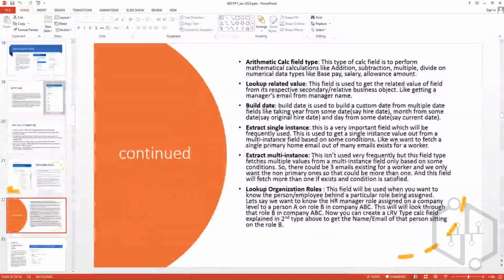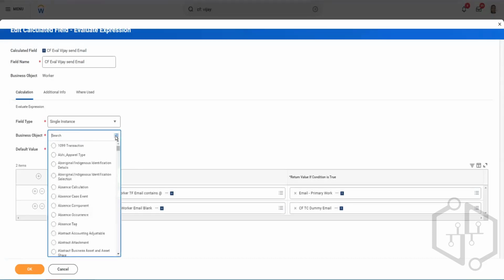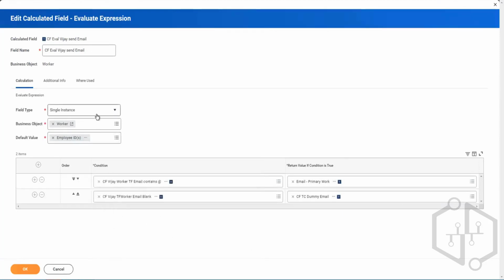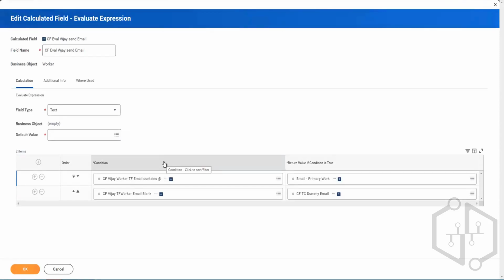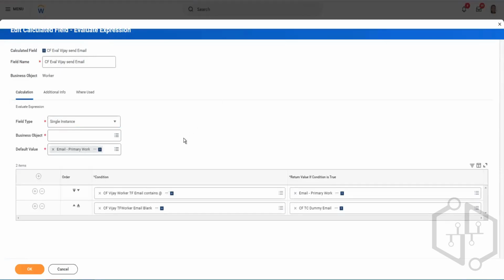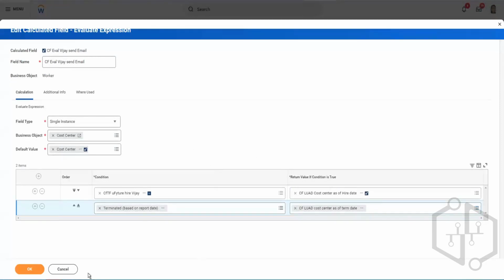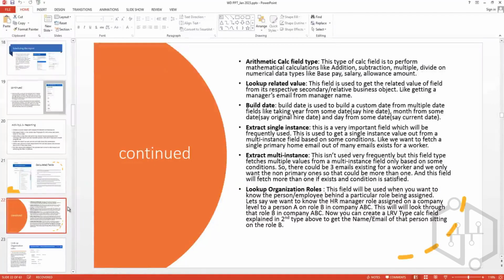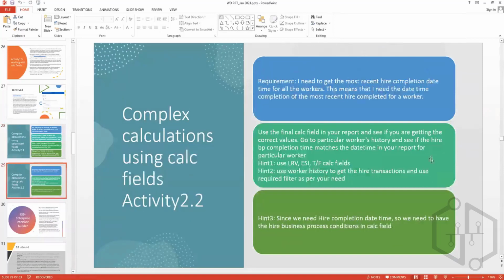Workday Integration Calculated Fields | Workday Integration Training | uDemand